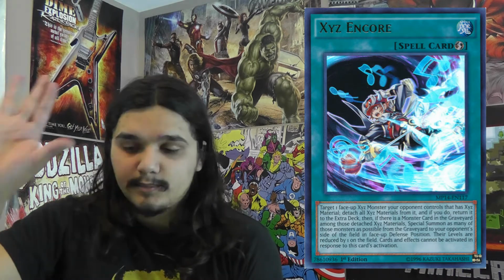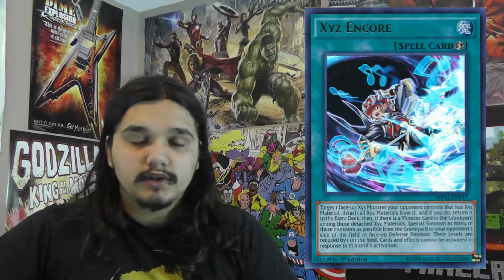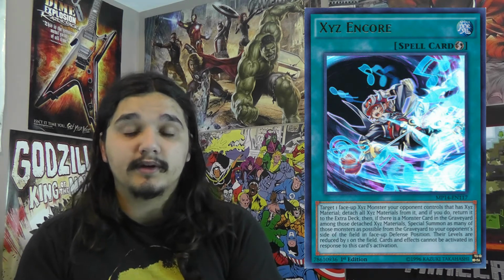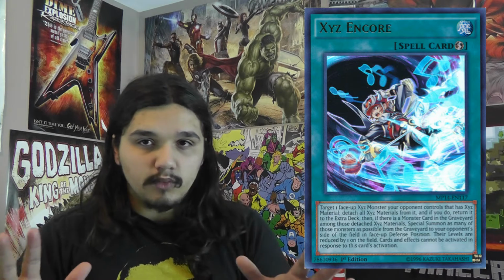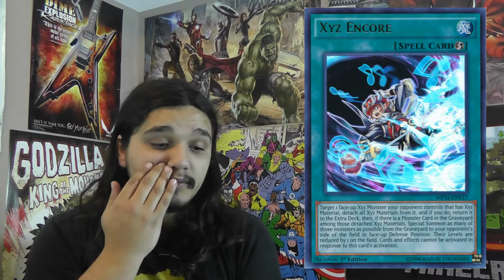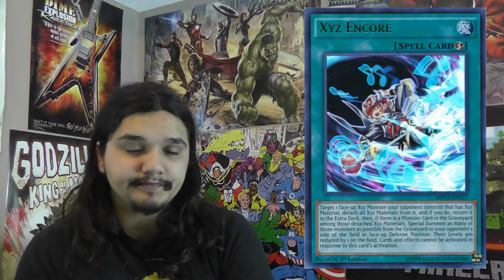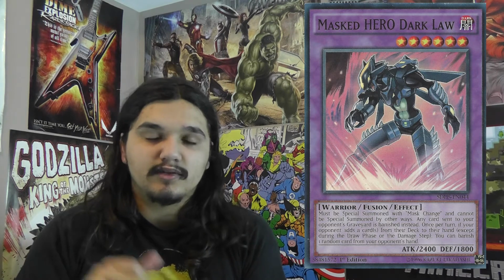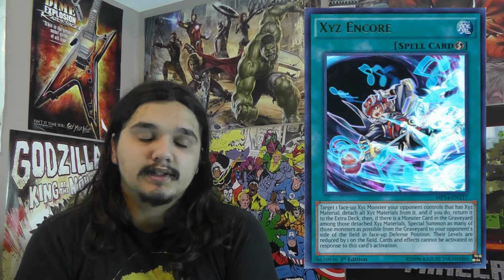Tech Card Tuesday - XYZ Encore (Yugioh!)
★ GEEK is powered by Freedom! ★
▼ Support Us! ▼

What is GEEK? GEEK is a community of geeks, nerds, gamers, and awesome people of all kinds. We’re all about supporting the awesome things in geeky communities. We have a couple community channels where we post quality geeky content.